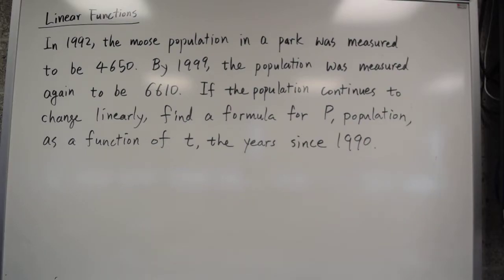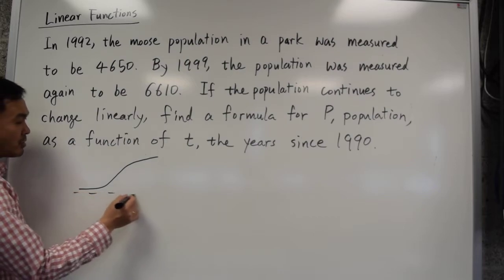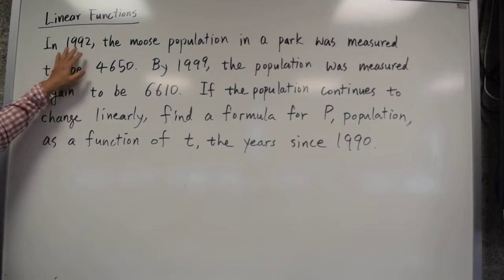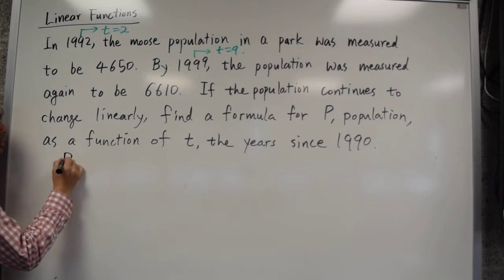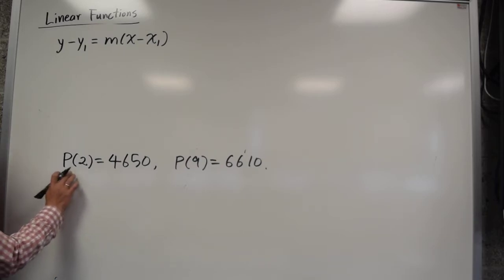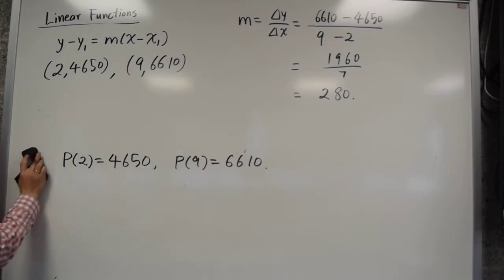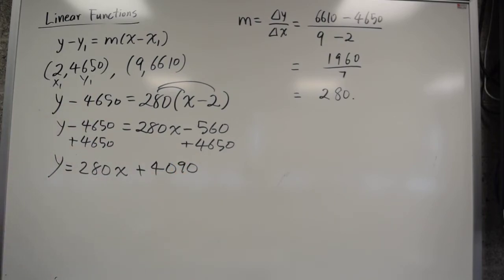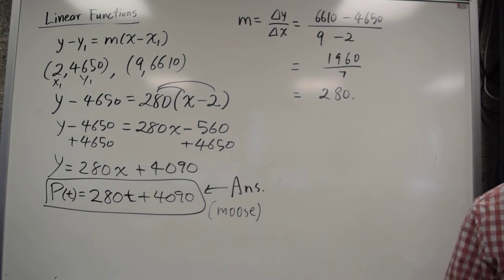Linear Function word problem